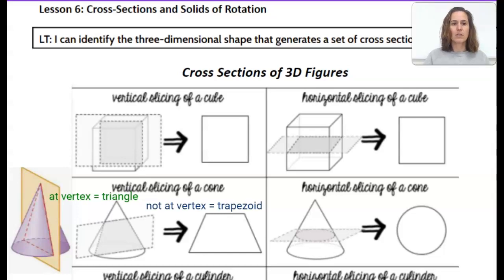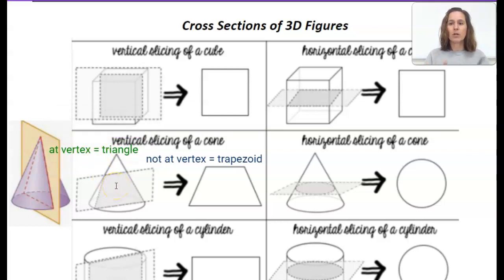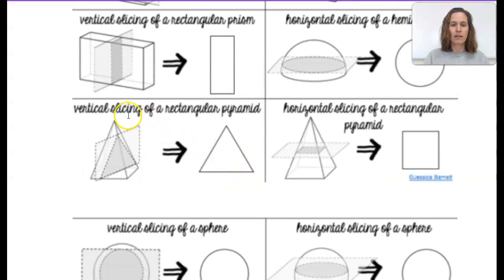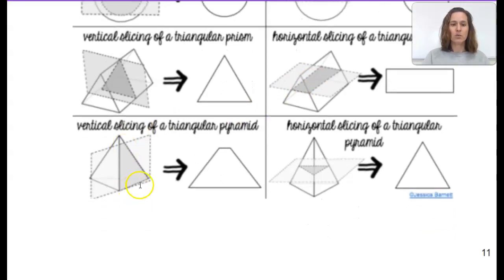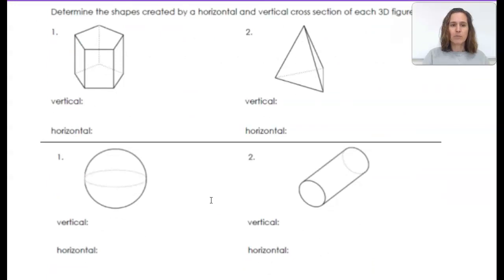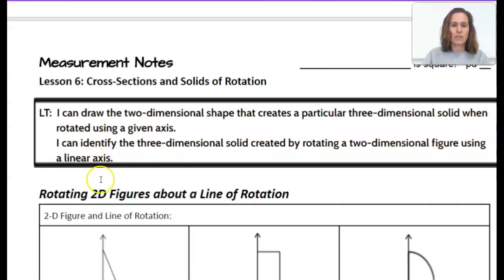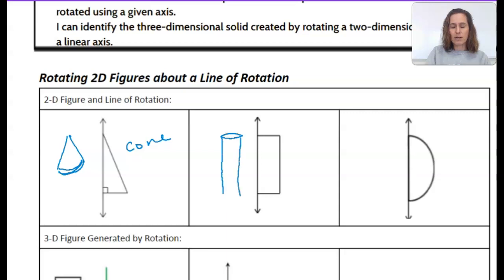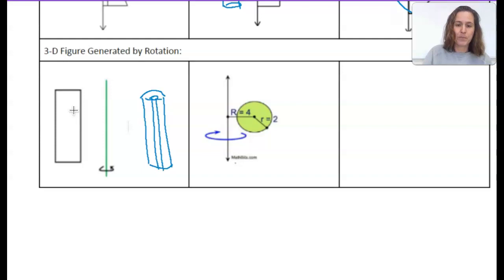12.6 cross sections and rotations notes